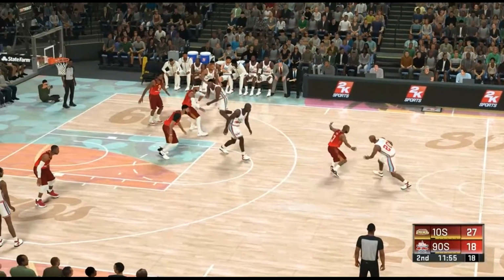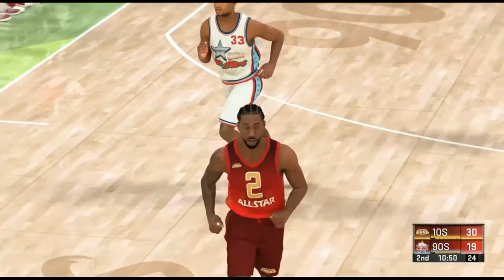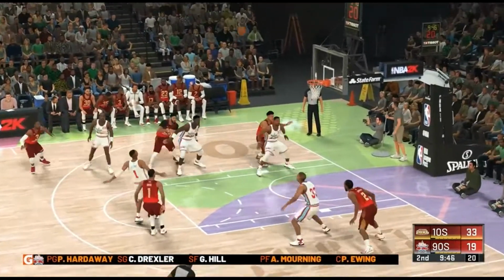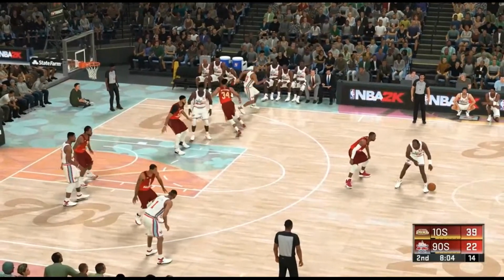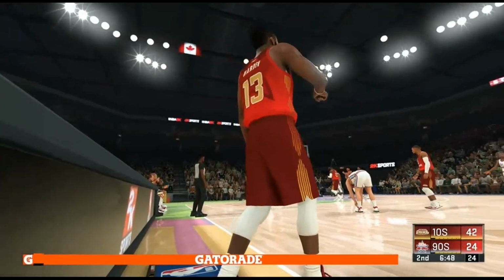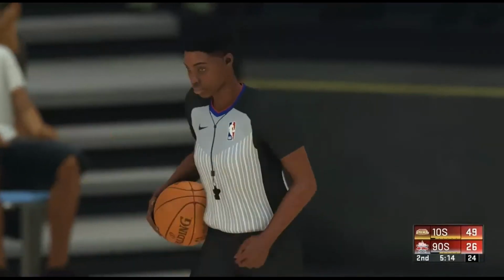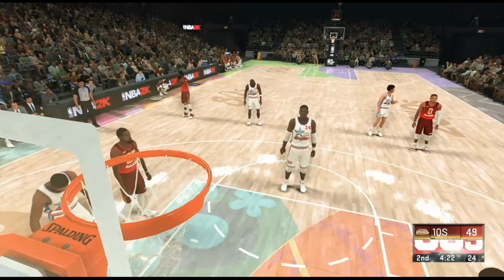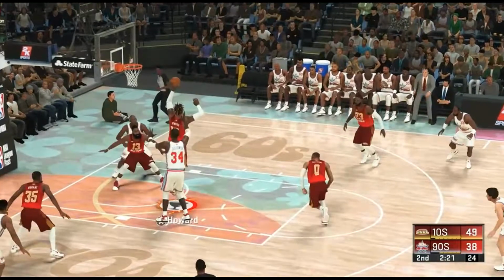2010s All Stars vs 90s All Stars Quarter 2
2010s All Stars vs 90s All Stars Quarter 2